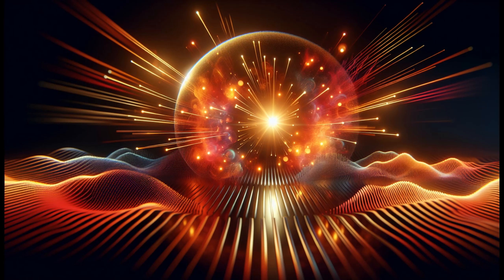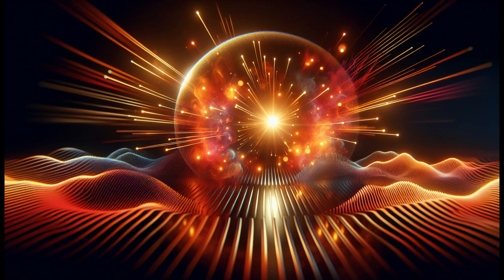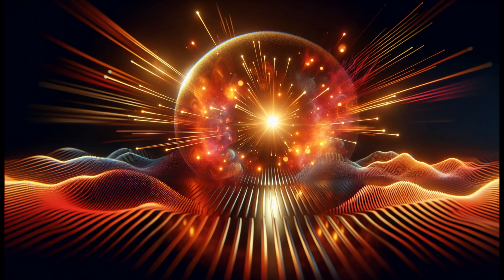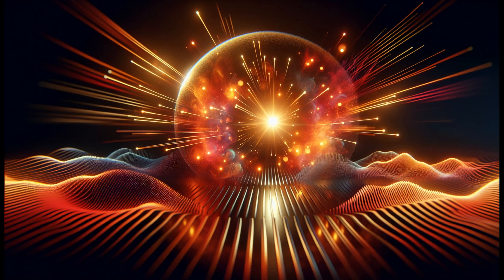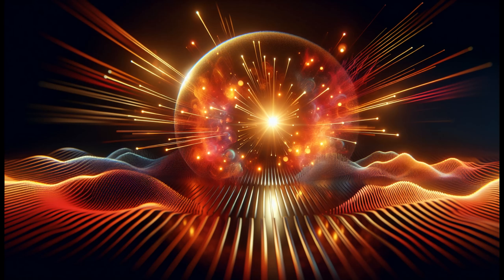A M TV - Realm of Lights and Sound ( Electronic, Synthpop, Melodic )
Realm of Lights and Sound   ( Electronic, Synthpop, Melodic )
createt by A M TV

Neon pulses, heartbeat's race
In the city, we find our place
Electric nights
Waves of color paint the space
Fading in
Let it begin
In the realm of lights and sound
Echoes where the beats are found
Feel the ground
Stay tonight
Lose the fight

In the dark, we're coming alive
Light up dreams, feel the vibe
Shadows play
Underneath the star-lit sky
Destiny
All will be

In this maze of sound and sight
Every heartbeat feels so right
Rhythms blend
As our energies ignite
Feel the rush
In our veins
City streets, where future's bright
Every step, we're chasing light
Mystic glow
In the air, it feels so right
Here's the night
Hold on tight
Through the crowd, we move as one
Every moment, here we've won
Neon dreams
In the pulse, the night's begun
Find our love
Rise above